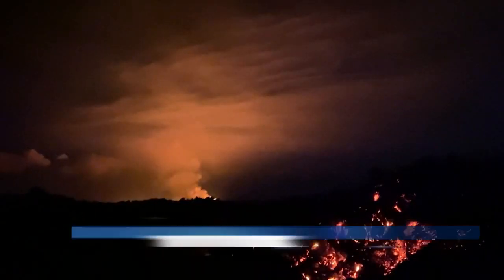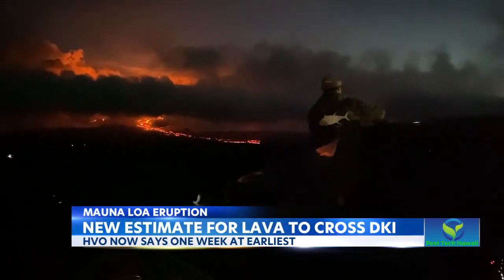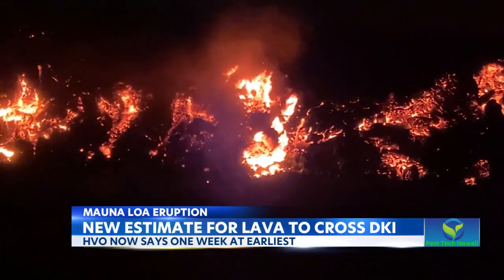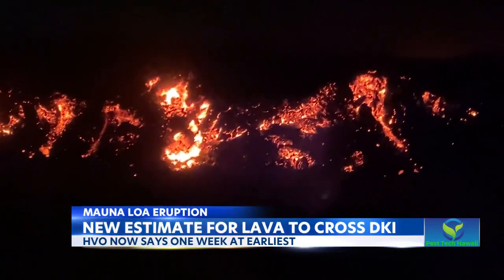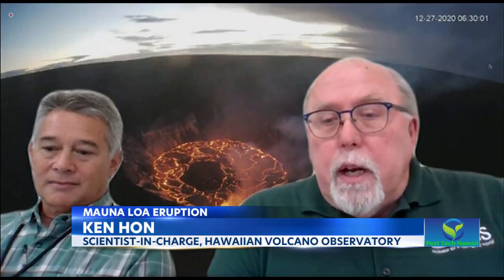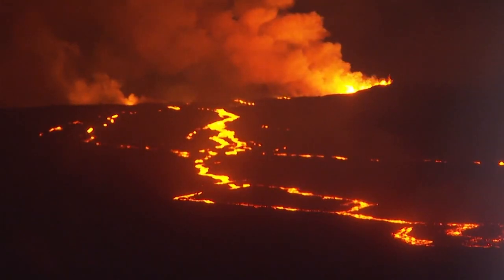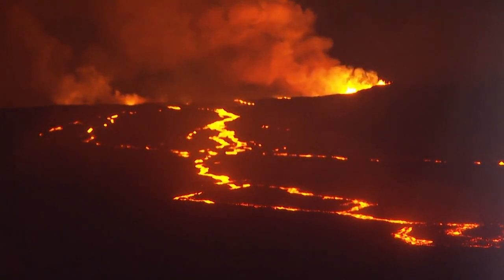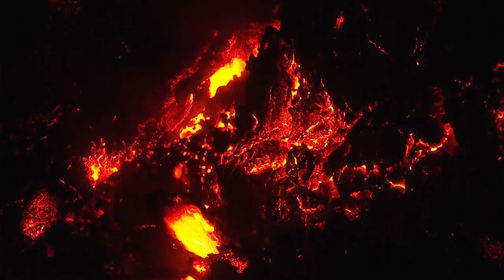Lava at Mauna Loa has slowed down significantly, could impact DKI Highway in a week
Rivers of glowing lava oozing from the world’s largest volcano could swallow the main highway linking the east and west coasts of Hawaii’s Big Island and there’s nothing humans can do to stop it, experts said. But that may not happen as soon as originally anticipated.